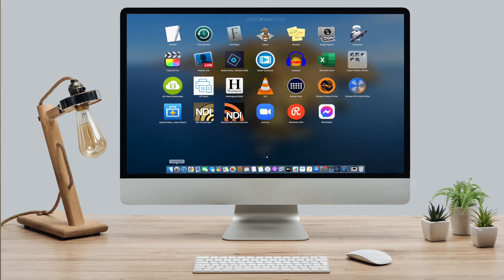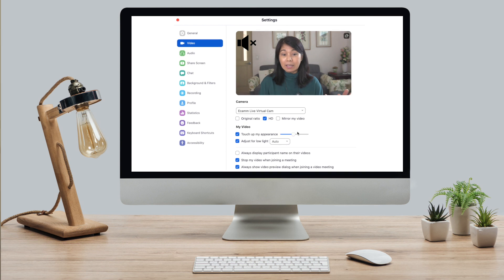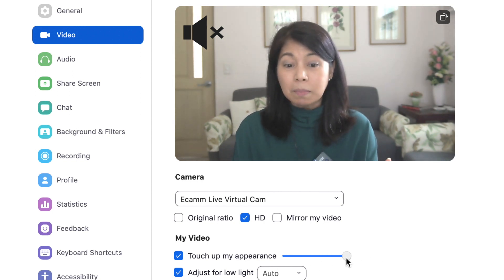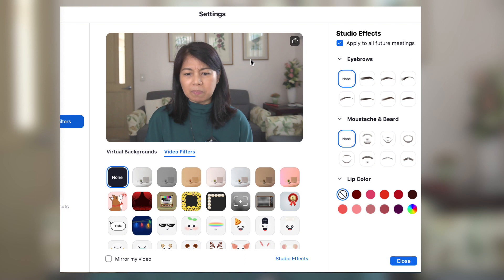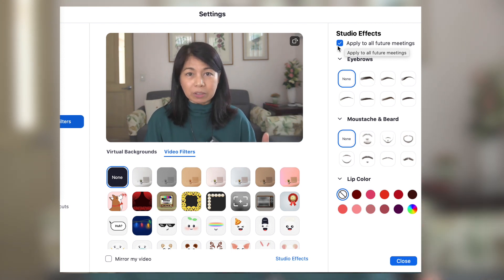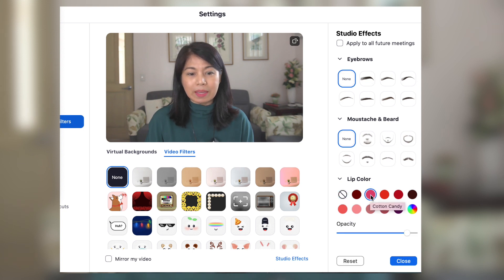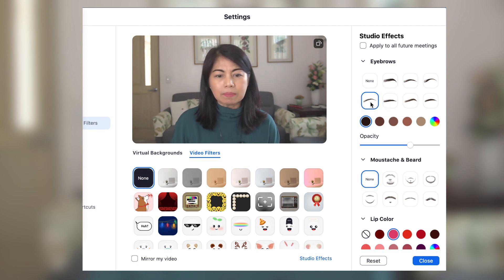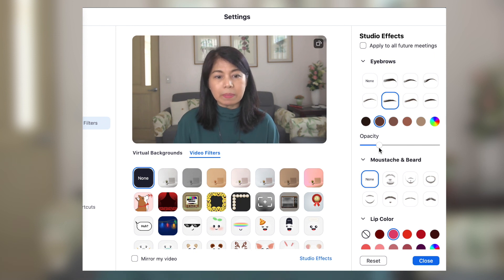How to use filters in ZOOM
For our Zoom tutorial video, I give you two ways that Zoom can touch up your appearance, the second one uses studio filters. Both will help you look better in your Zoom meetings, perhaps using the filters of eyebrows and lipstick.  Try them!